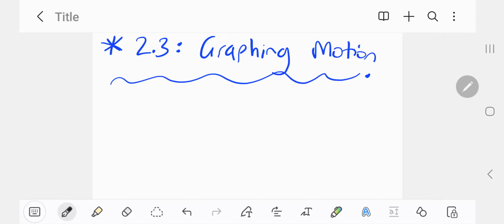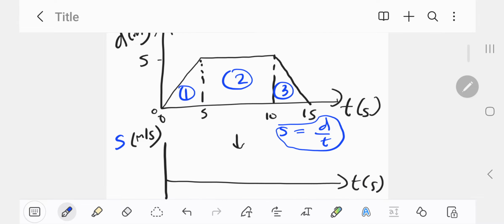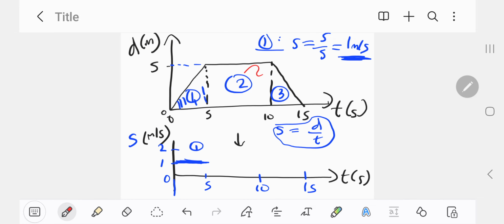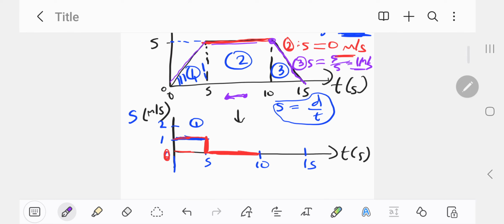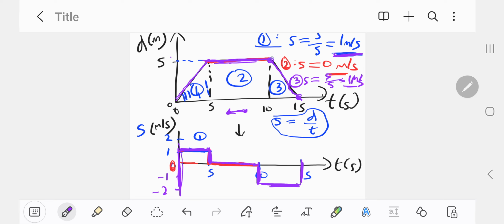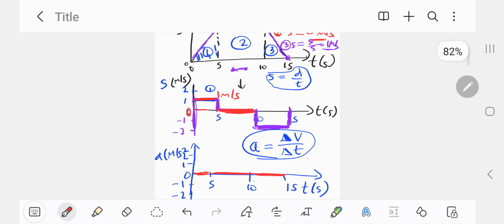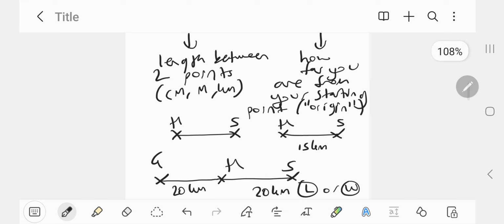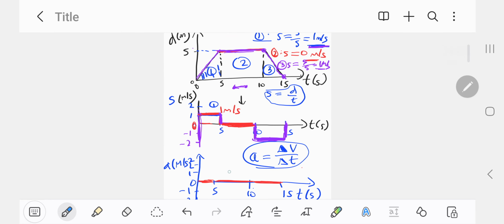Year 10 Science - Chapter 2.3 (Graphing Motion part 1)